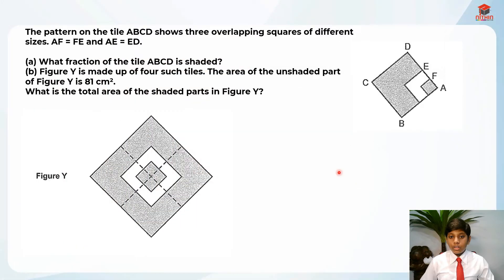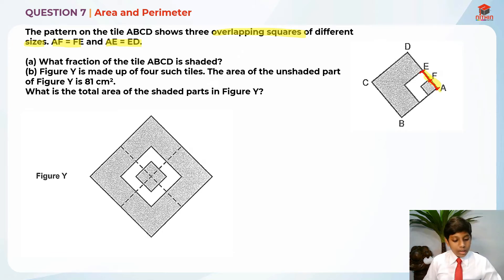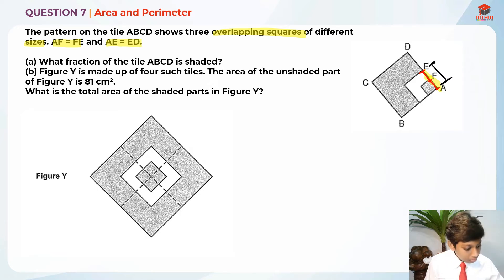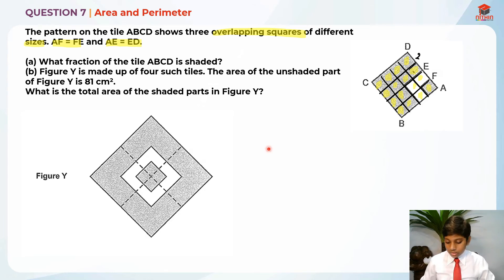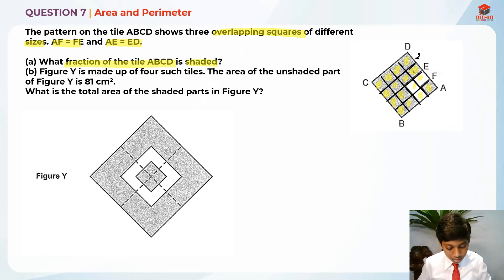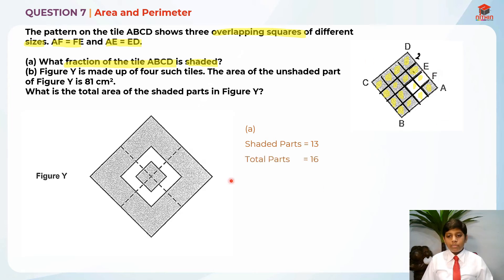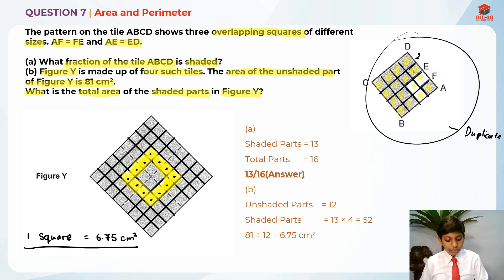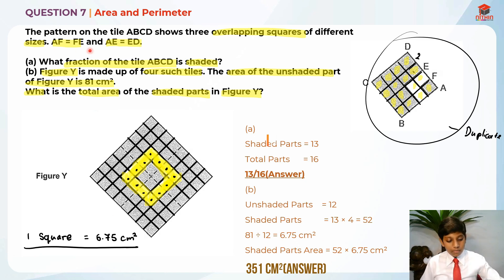PSLE Math 2018 | Paper 2 Question 7 | Primary 6 Singapore | Area and Perimeter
About this Video: Question 7 Area and Perimeter
This video is about the determination of the area and the perimeter of the given shapes.
According to geometry the space that a shape encloses is called the area of that particular shape and the boundary that encloses the shape is the perimeter of the shape. Since the question involves the shapes that are overlapped over one another the process that has to be followed has been described and the method explained in an easily understandable way.